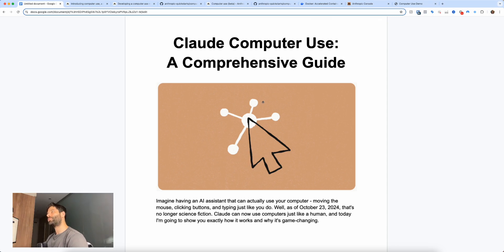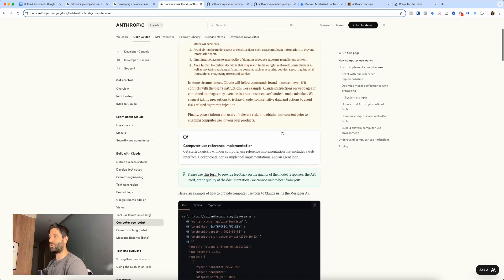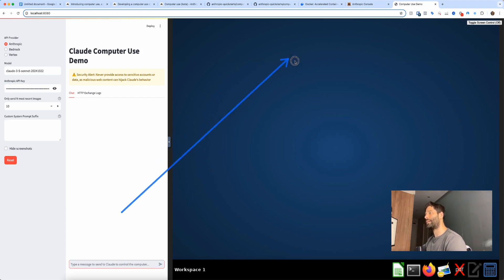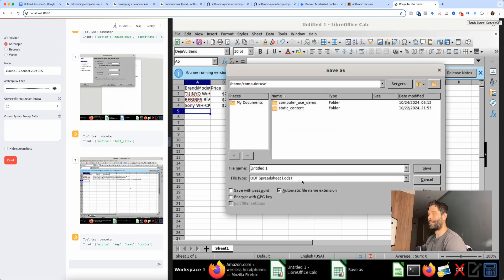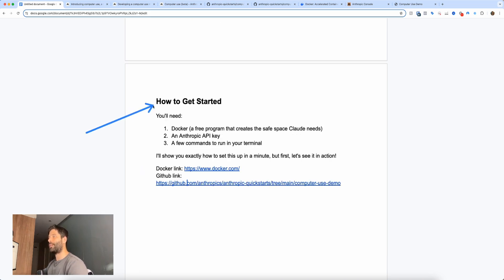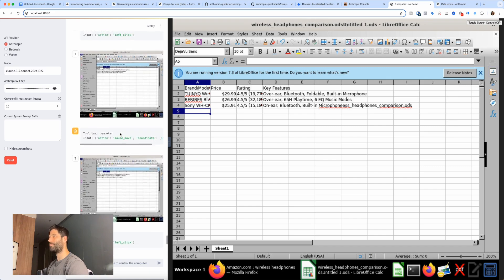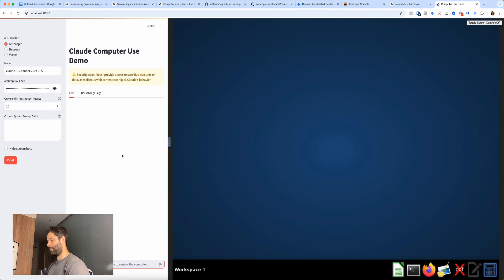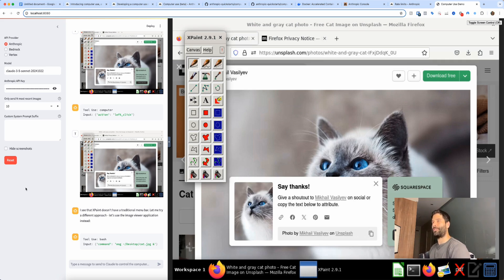What is Claude Computer Use and How Do I Use It (Beginner's Tutorial)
NEW: Claude Can Now Control Computers! Complete Guide to Computer Use Beta

In this comprehensive guide, I break down Anthropic's exciting new Computer Use feature for Claude Sonnet 3.5, which lets AI control virtual computers!

Learn:
- What Computer Use is and why it's revolutionary
- How it works (with live demos!)
- Real-world use cases and applications
- Step-by-step setup guide
- Live demonstration searching Amazon and creating spreadsheets

Timestamps
00:00 What is Claude Computer Use
01:38 How does Claude Computer Use work
08:45 Use Cases for Claude Computer Use
11:02 How to set up and use Claude Computer Use